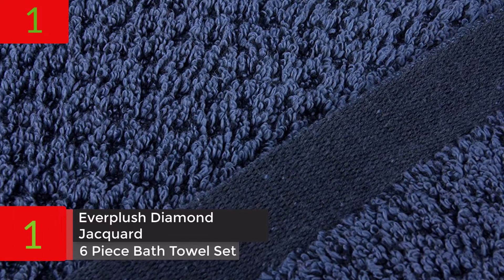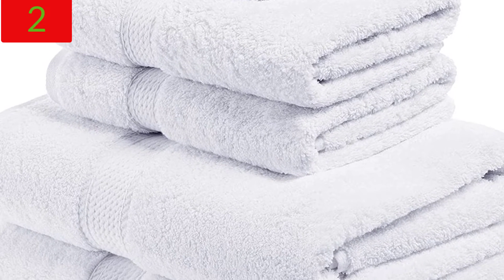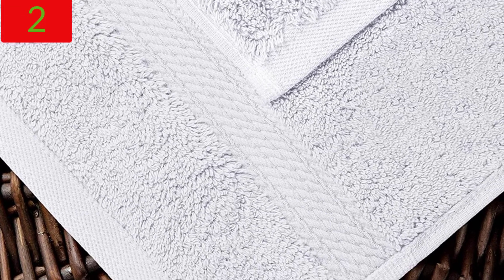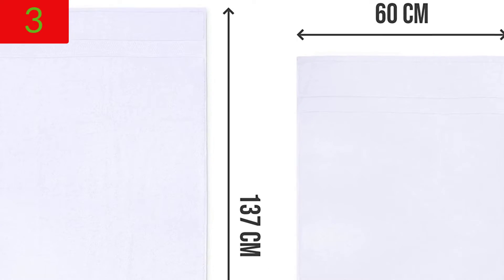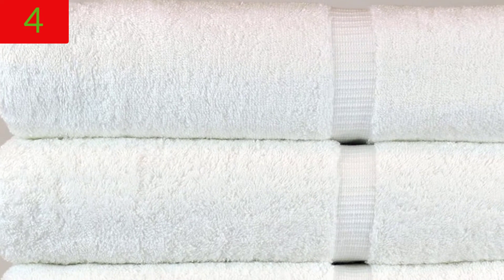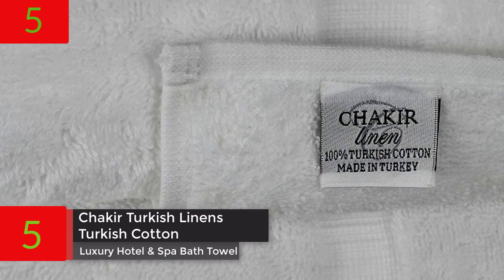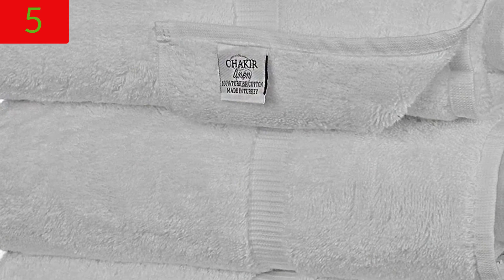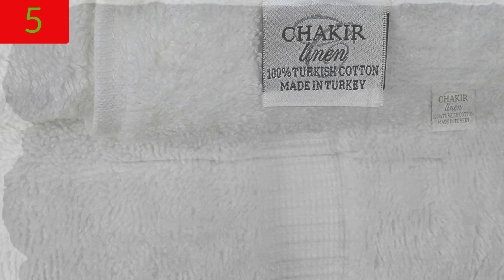Top 5 Best Bath Towels Review in 2022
Best 5 CHOICE

➜ Links to the best Bath Towels we listed in this video:

➜ 1. Everplush Diamond Jacquard 6 Piece Bath Towel Set
➜ 2. SUPERIOR Egyptian Cotton 800 GSM Towel Set
➜ 3. Utopia Towels - Medium Cotton Towels
➜ 4. Luxury Hotel & Spa Bath Towel
➜ 5. Chakir Turkish Linens

We’ll be comparing the Everplush Diamond Jacquard 6 Piece Bath Towel Set, the SUPERIOR Egyptian Cotton 800 GSM Towel Set, the Utopia Towels - Medium Cotton Towels, the Luxury Hotel & Spa Bath Towel, and the Chakir Turkish Linens , which are all great options if you’re in the market for an Bath Towels.